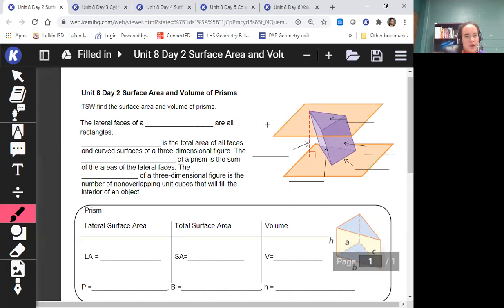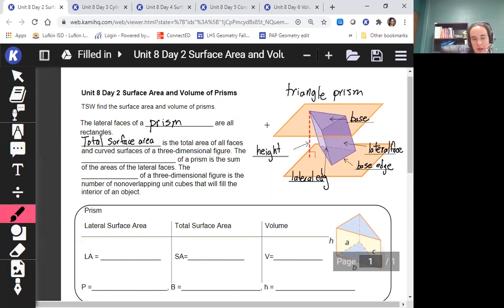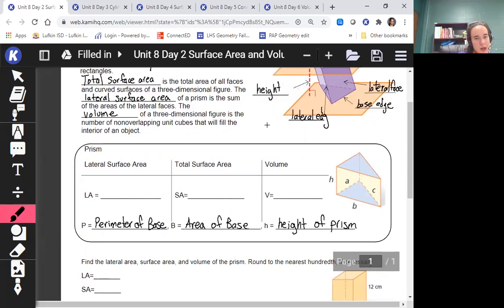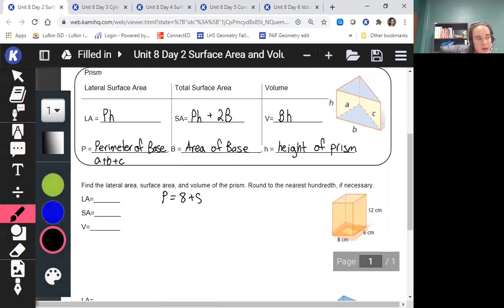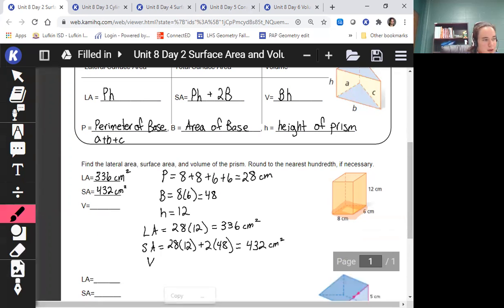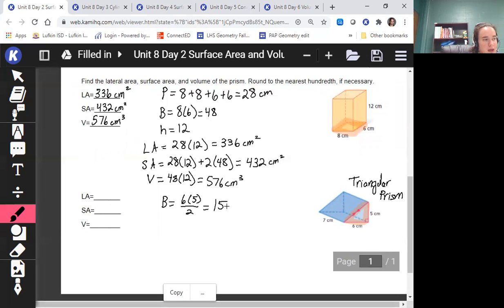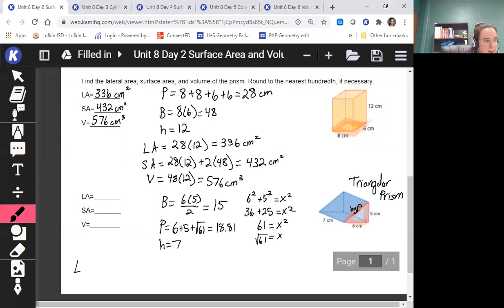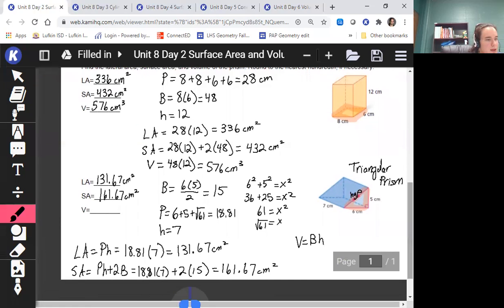Unit 8 Day 2 Surface Area and Volume of Prisms Lesson